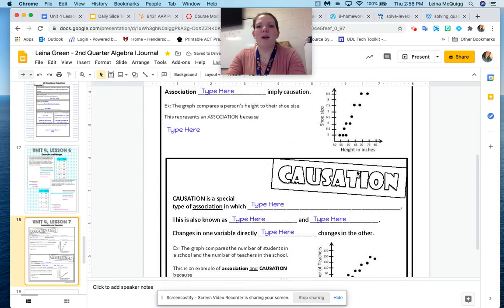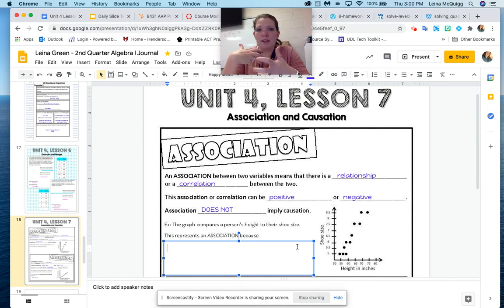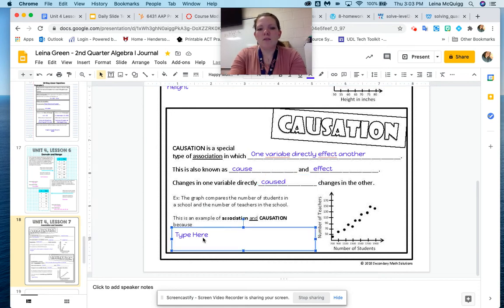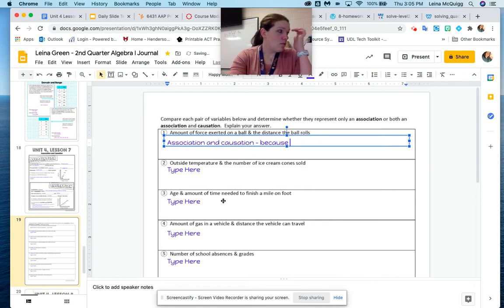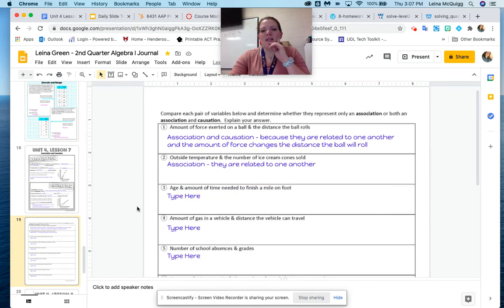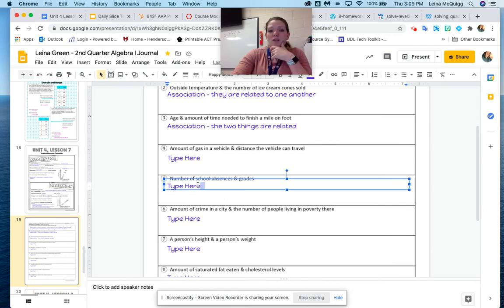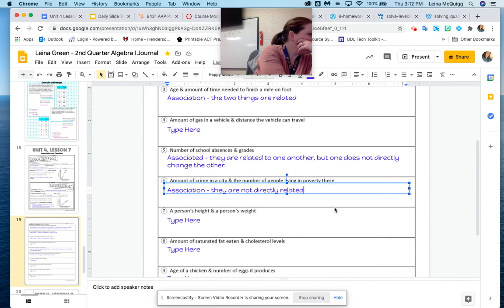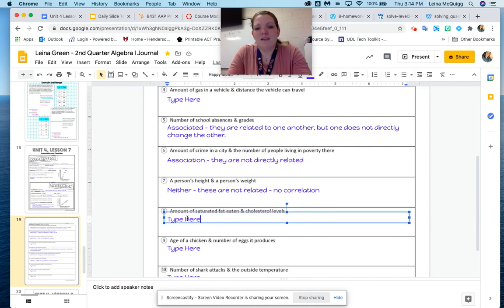Unit 4 Lesson 7 Association and Causation - Algebra 1